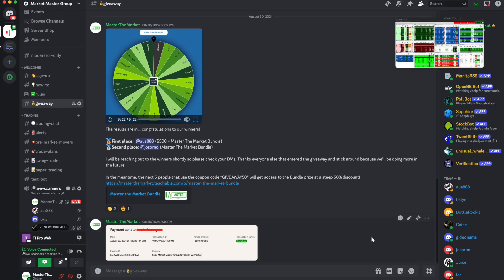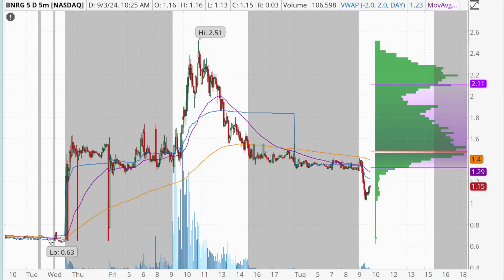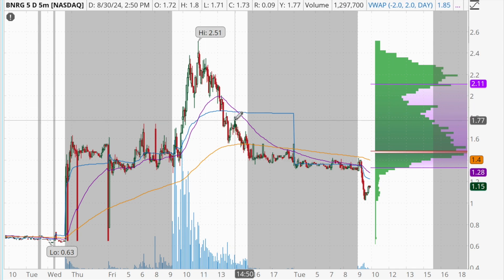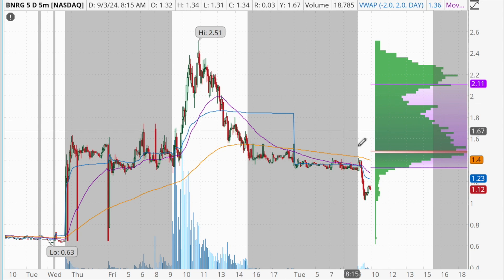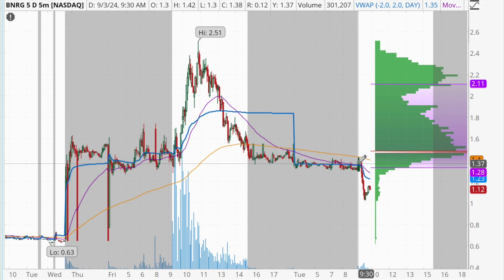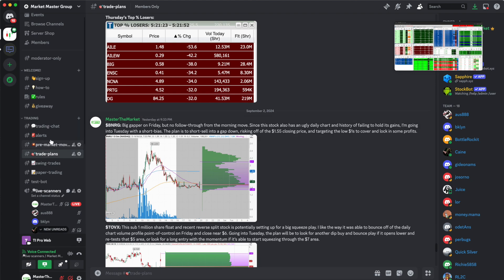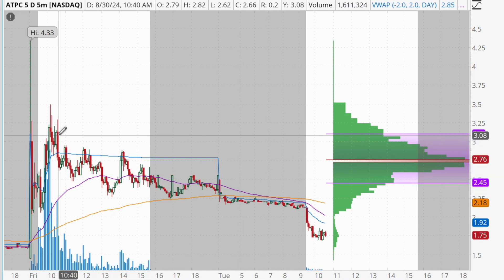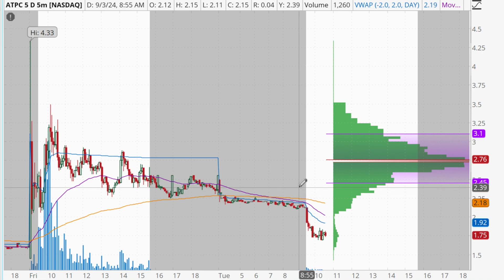This Low-Risk Short-Selling Strategy Made Me $768 Today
In this video, I recap my $768 profit from short-selling the stock $BNRG today using a simple, low-risk short-selling strategy!